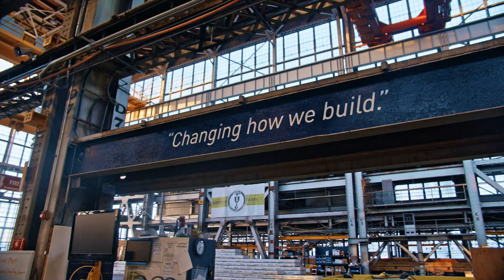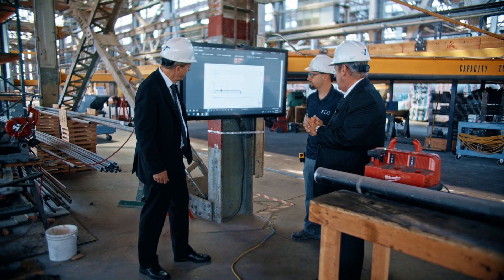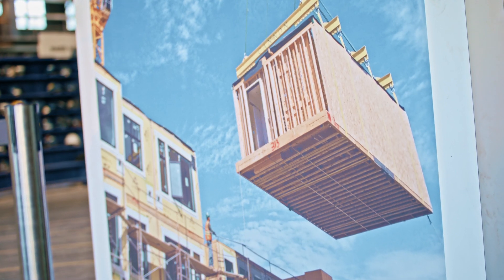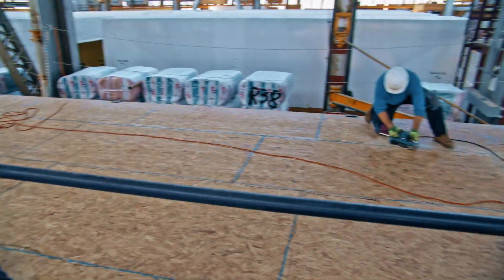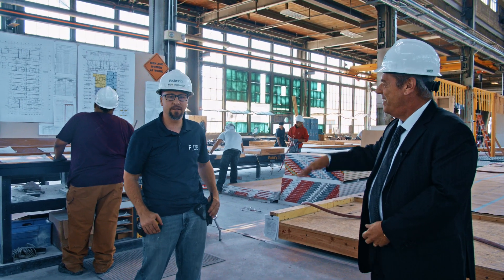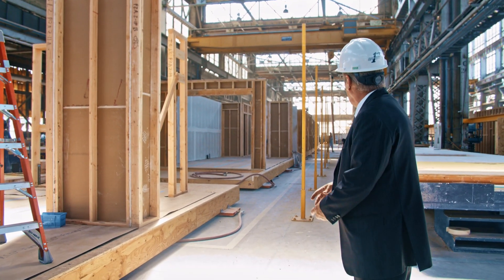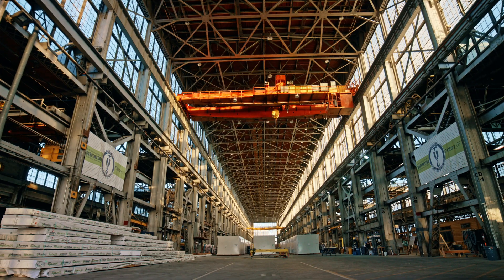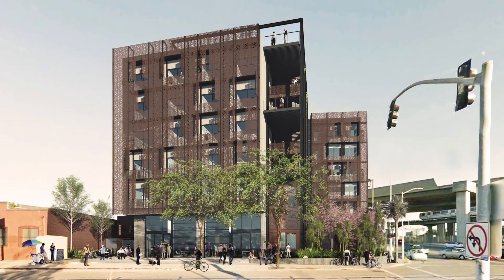Ivory Prize 2019 Construction & Design Winner: Factory OS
Factory_OS is transforming the construction industry by vertically integrating 21st century off-site building technologies, software operating systems, lean manufacturing, and workforce development. They are striving to deliver multifamily housing more than 40% faster and at 20% lower cost.